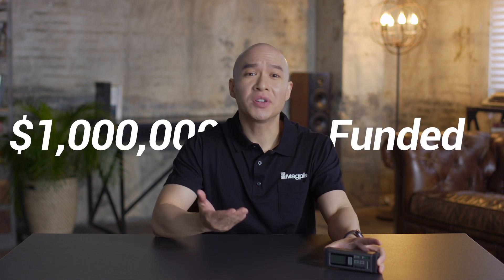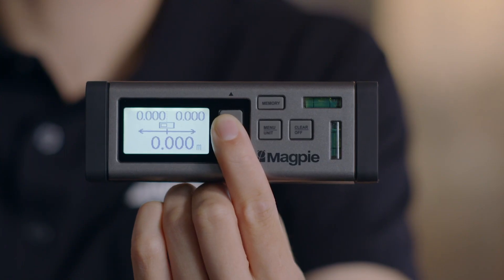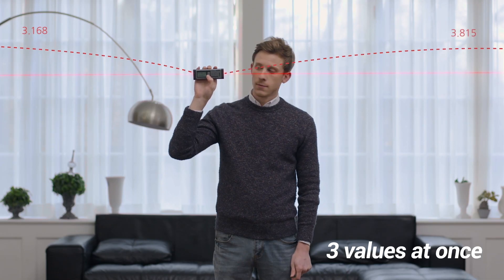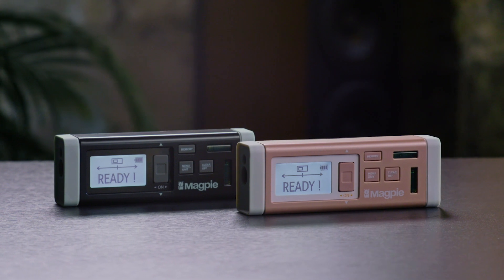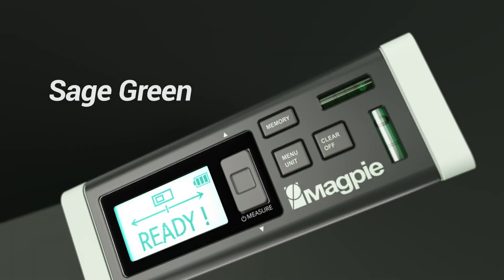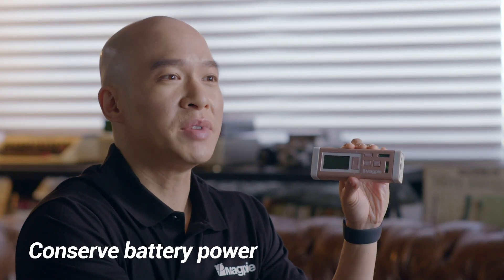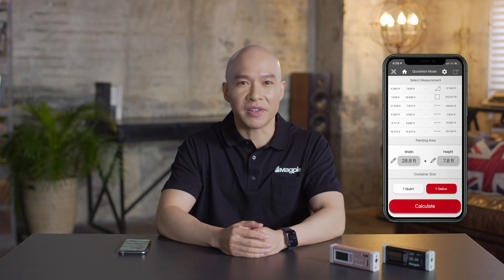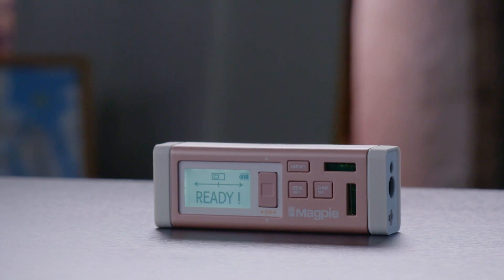Meet, VH-80SE : The World's First Bilateral Laser Distance Measurer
Say hello to VH-80SE : The World's First Bilateral Laser Distance Measurer
Now live on Kickstarter!